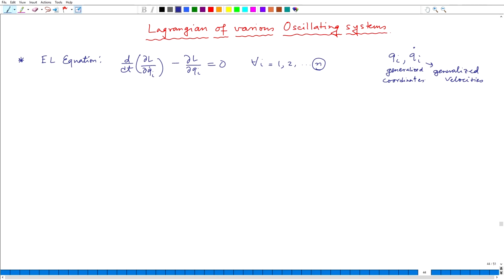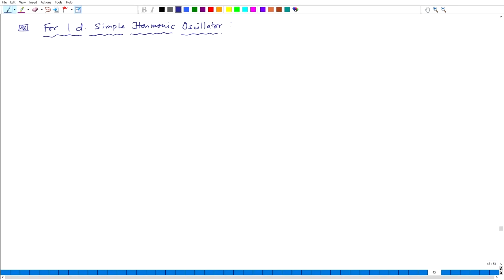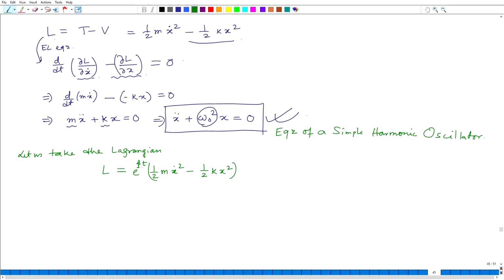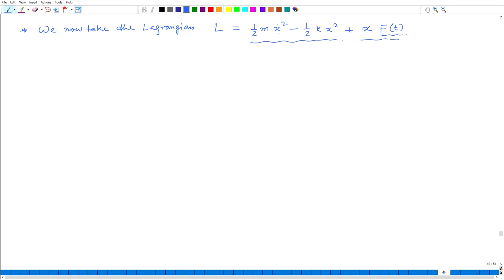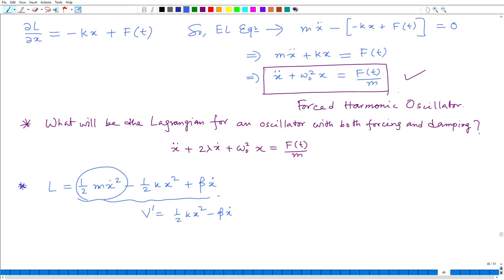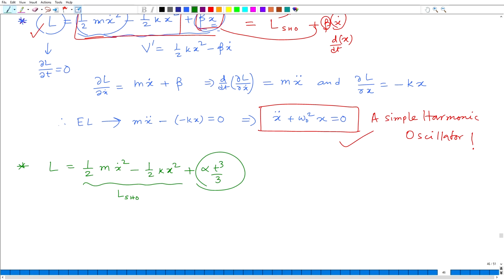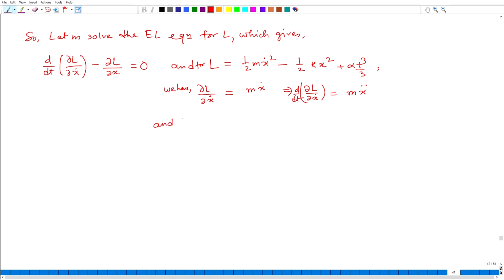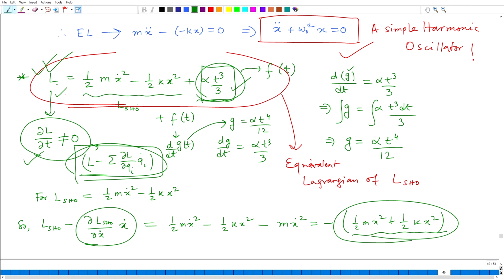Lecture 48 : Lagrangian of various oscillating systems